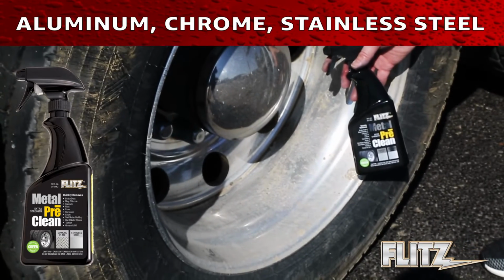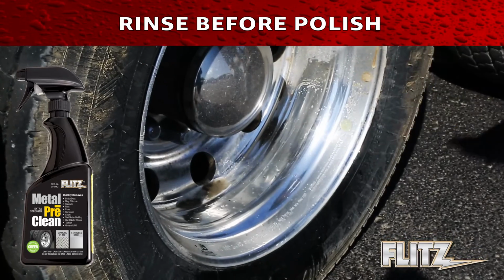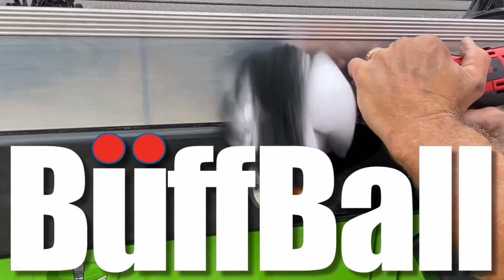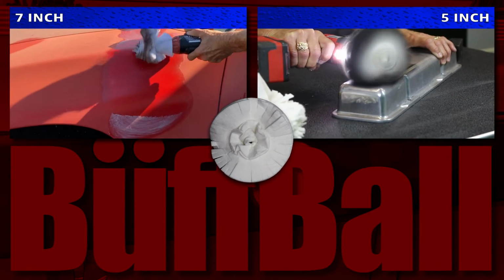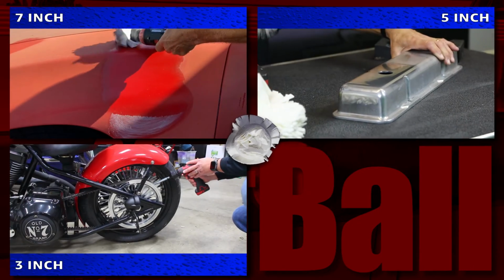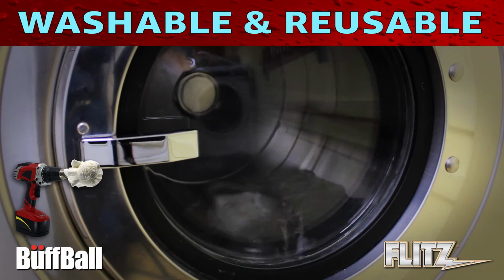Auto Detailing with Flitz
The Flitz line of Automotive products are all guaranteed and made in the U.S.A.

Flitz Metal Pre Clean for heavy cleaning of aluminum, chrome, and stainless steel.  Spray on, agitate with a stiff brush, then rinse off before polishing.  Removes brake dust, salt, corrosion, magnesium chloride, and hard water stains.

Flitz Paste Polish can restore tarnished auto trim, remove heat discoloring from chrome exhaust pipes, restore faded and oxidized paint, and restore oxidized fiberglass gel coat.

Flitz Flat/Matte Finish Cleaner cleans flat and matte finishes with a simple spray and wipe.  Removes oil, bugs, and fingerprints.  Restores matte finishes to new condition.

Flitz Ceramic Sealant protects finishes up to one full year.  The hydrophobic action and nano-ceramic technology protects against brake dust, UV Rays, road debris, and salt.  Bird droppings and bugs come right off.  Shields finishes from heat.

Flitz Speedi Seal is the quick detailer.

Flitz Buff Balls come in different sizes for different jobs.  They are washable and reusable.

For over 40 years, people the world over have trusted Flitz to clean, polish & protect. We invite you to try the Flitz family of products, family owned, proudly made in the USA and always backed with a money-back guarantee. Purchase with confidence!

Headquartered in Waterford, Wisconsin, Flitz International is a recognized leader in the field of cleaning, polishing and buffing products that perform on nearly every surface known to man. Metal, Fiberglass, Glass, Granite, Copper, Gold, Brass, Aluminum, Chrome Stainless Steel and more all benefit from Flitz products. A family owned business with over 40 years of consumer trust, Flitz products are the benchmark of excellence in the industry. Don't just polish it, Flitz it!